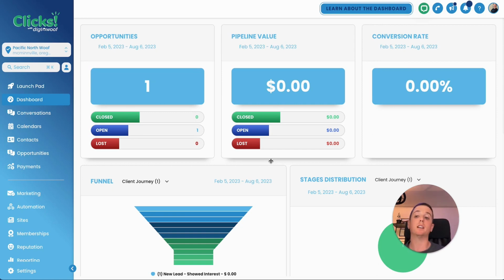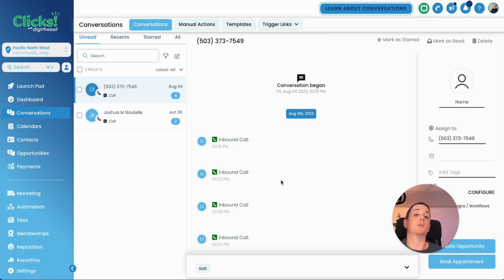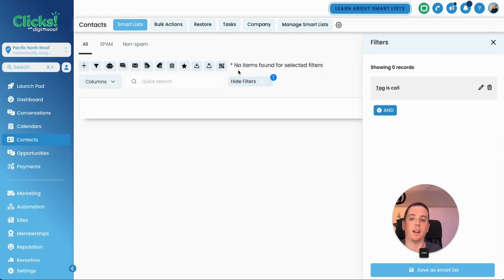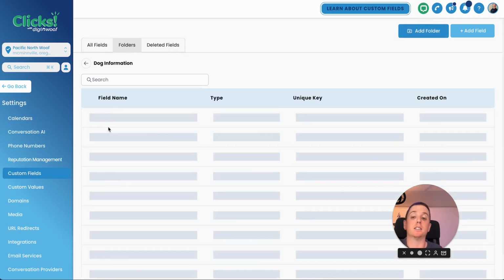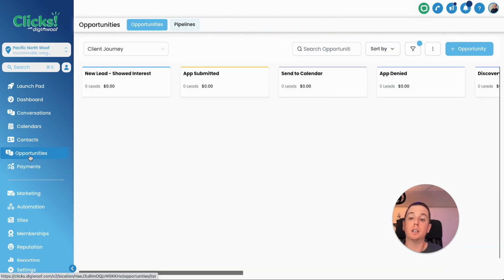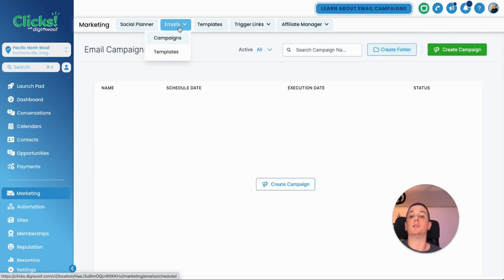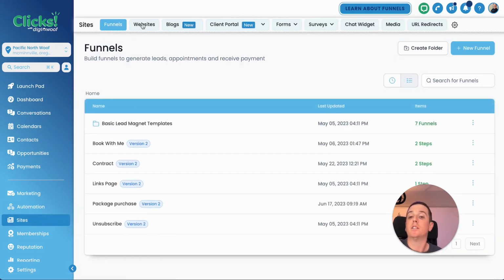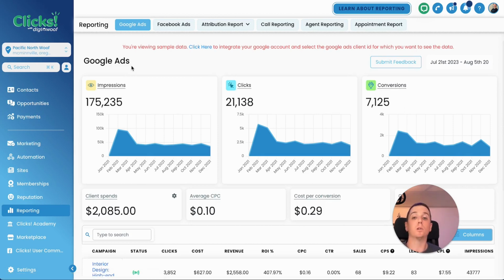Navigating the Clicks! with Digiwoof Dashboard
In this video, Josh will guide you through the entire Clicks! platform, ensuring that you feel confident in navigating various features. You will explore:

Dashboard for tracking business data and metrics.
Task management to enhance your efficiency.
Email, call, and text integrations for seamless communication.
Booking features to sync with Google or Outlook calendars.
Contact filtering for targeted marketing and organization.
Automation and workflow setups to simplify your daily tasks.
Social media planner and email marketing tools.
Funnel and website builder to increase your online presence.
Online course setups for creating engaging learning content.
Review requests and ad performance reporting.
And more, including 24/7 live chat support and ongoing training opportunities!

Clicks, an all-in-one software for dog trainers, helps you to streamline your scheduling, payment processing, CRM, email marketing, automation, website building, and so much more.